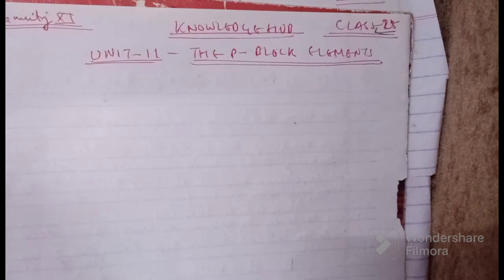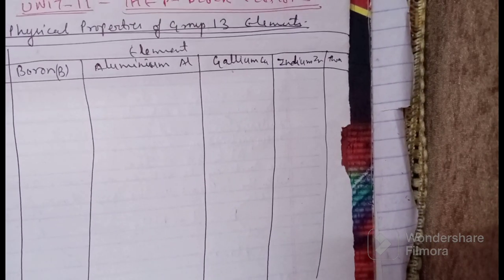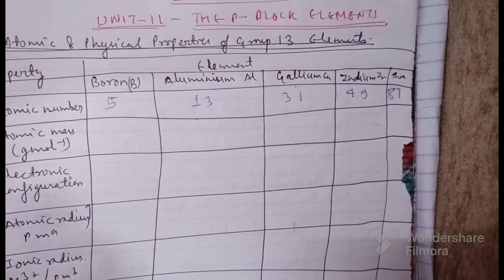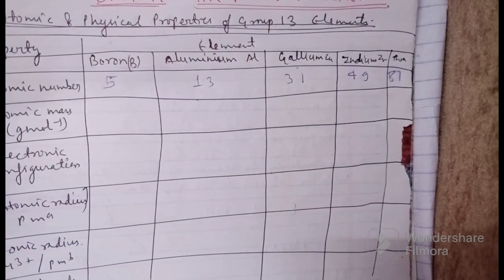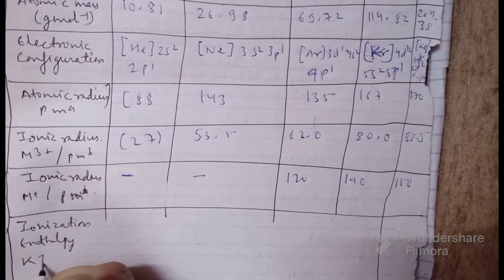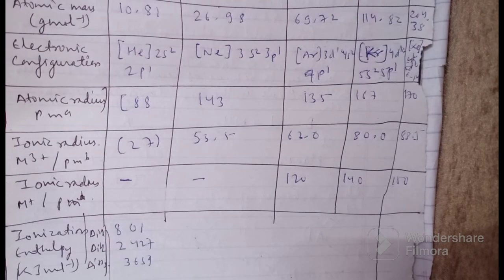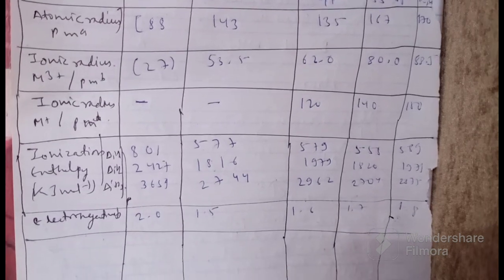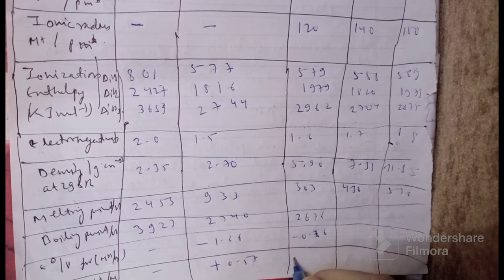Part-25-Chemistry-11-Unit-11-The P- block Elements-Atomic,Ionic,Electronic Configuration,Boron,Alumi